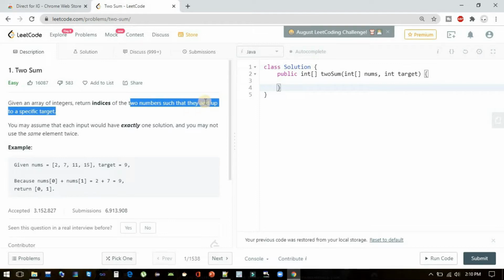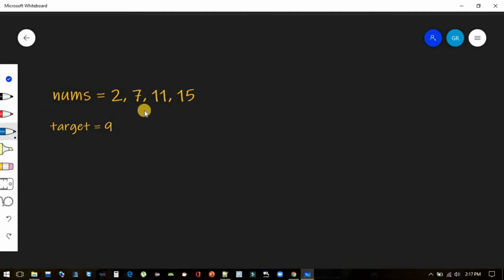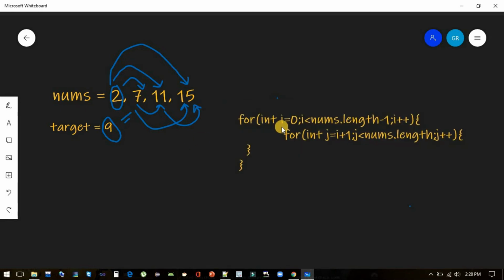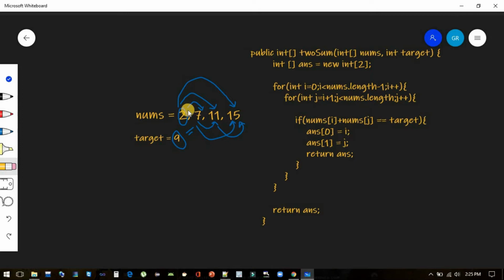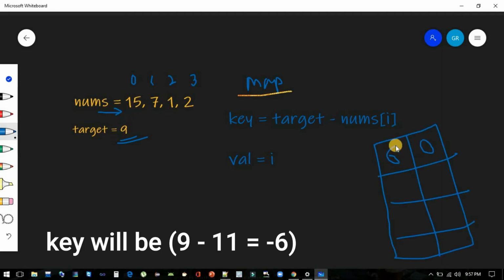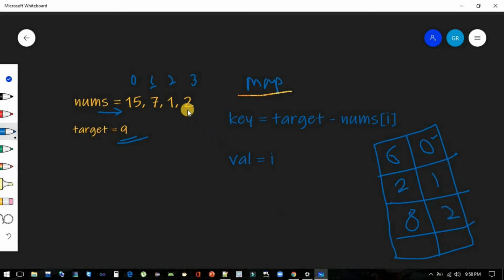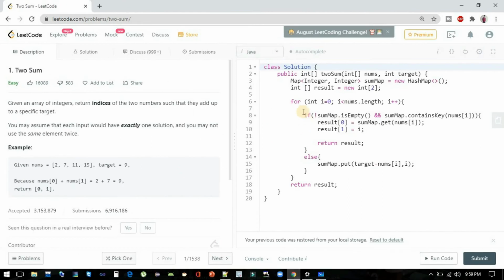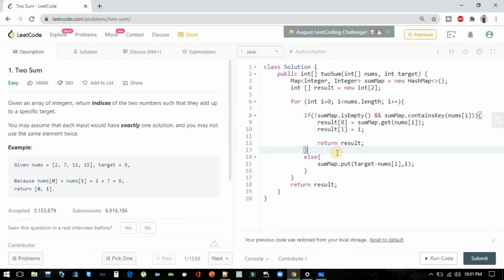Leetcode two sum [twoSum] | Facebook Coding Interview | Java | Python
This interview question is from LeetCode and commonly asked by the following companies: Facebook, Google, Amazon, Airbnb, Microsoft, Uber, LinkedIn, Apple, Bloomberg, Microsoft, Alibaba, Adobe, and more.

Problem description: Given an array of integers, return indices of the two numbers such that they add up to a specific target.

Example:
Given nums = [2, 7, 11, 15], target = 9

Because nums[0] + nums[1] = 2 + 7 = 9

I have explained both brute force and hash table approach, an efficient technique is using hashmap which provides O(n) time and space complexity.

Happy Learning !!!

Interview Programming Questions,
interview programming questions in java,
interview programming questions and answers,
programming interview preparation,
java programs asked in interviews,
java coding interview questions and answers,
java coding interview questions for experienced,
java coding interview questions and answers for freshers,
java coding interview questions answers for programmers,
java coding interview questions for 3 years experience,
java coding interview questions write code,
java programming interview questions and answers for freshers,
java programming interview questions and answers for experienced